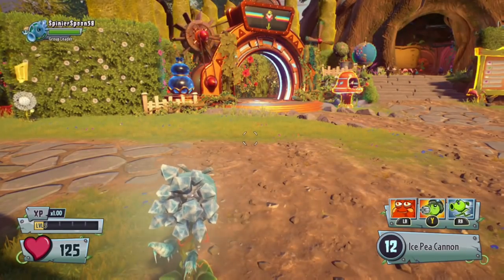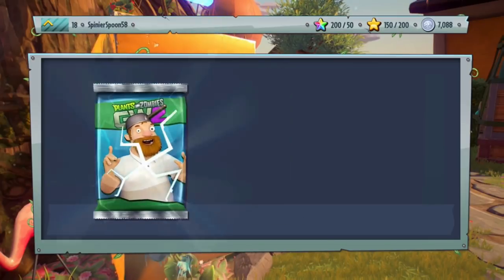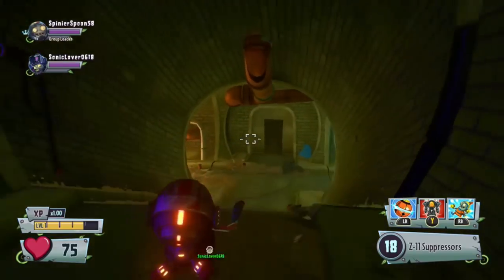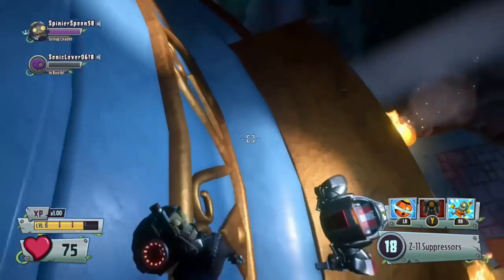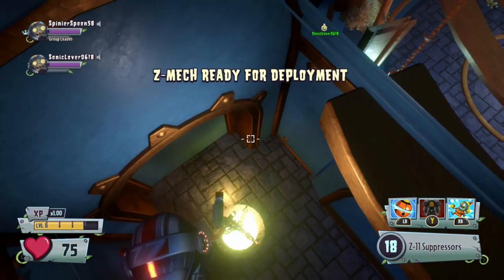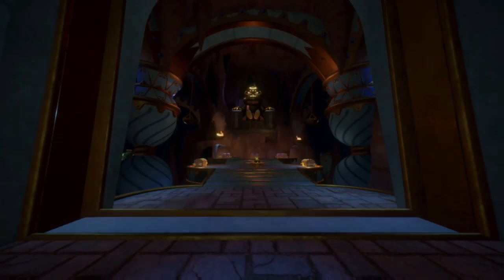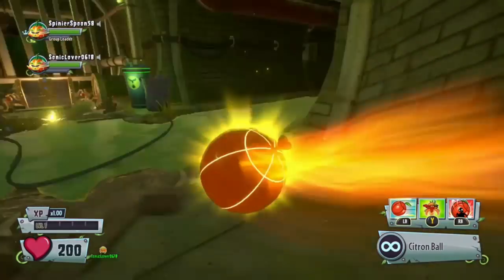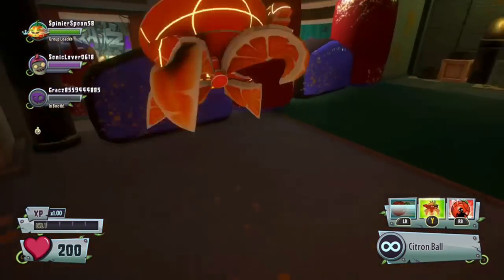PVZ GW2 EPIC 700K MONEY GLITCH 50 SUB SPECIAL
Hey guys, today I will be showing you a very helpful glitch if you don't feel like getting the golden gnomes. As always I hope you enjoy!! :)